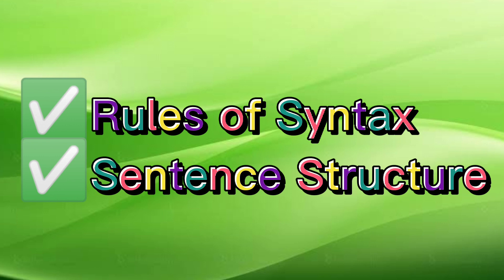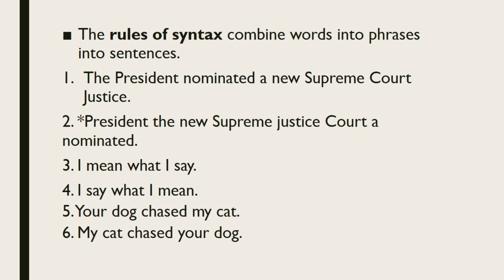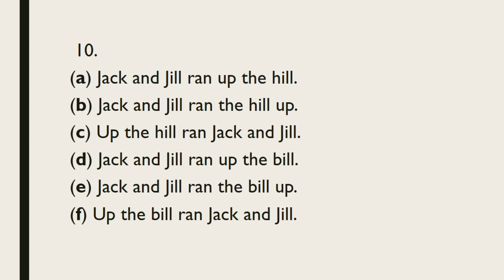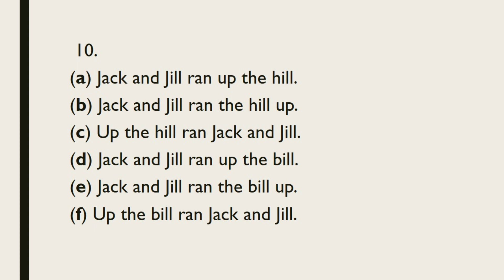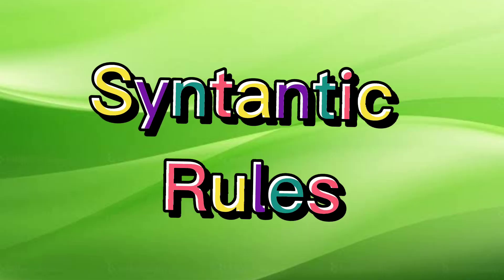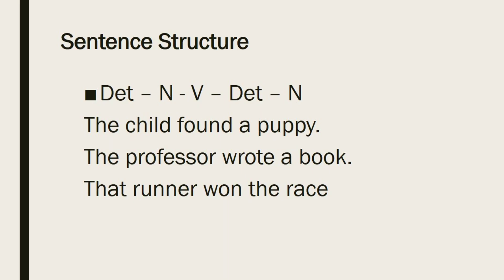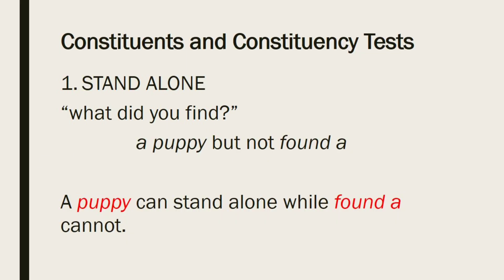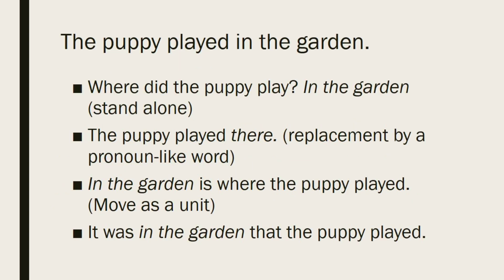Syntax Part 1| Introduction to Linguistics Episode 4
Part 1 of Episode 4 is a discussion of Syntax Rules and Sentence Structures.